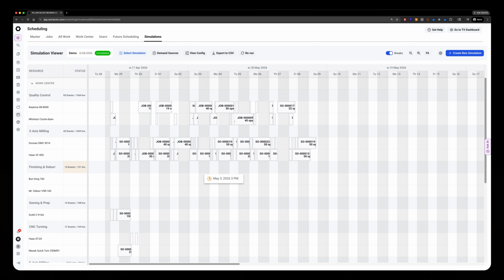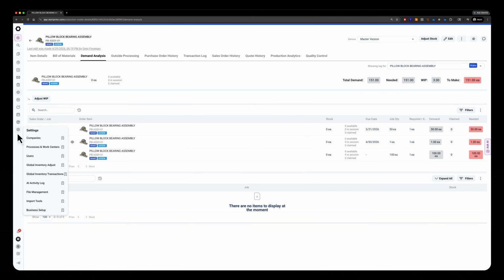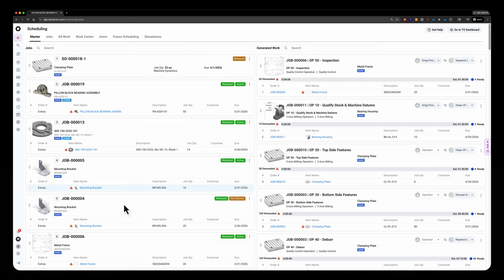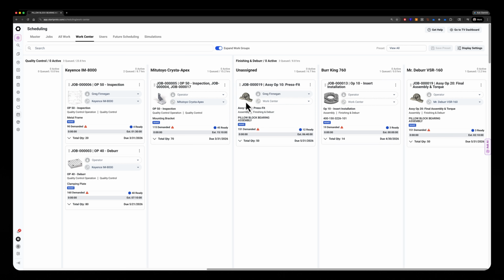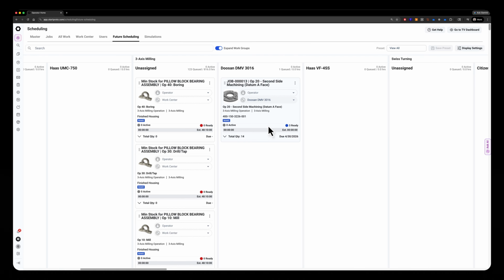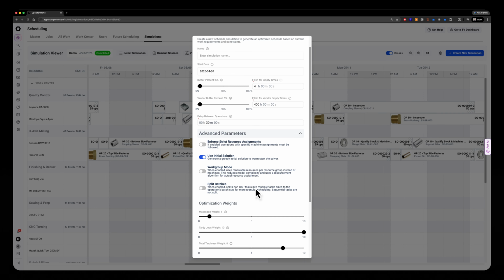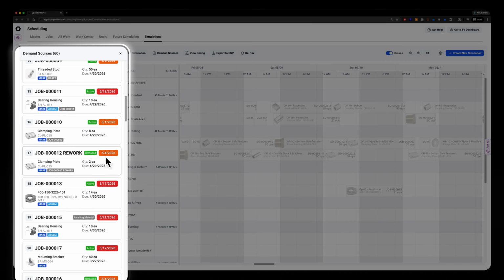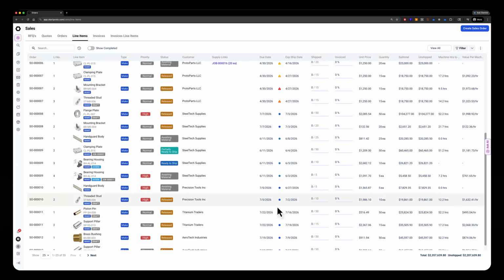Scheduling Overview | StartProto Manufacturing Cloud